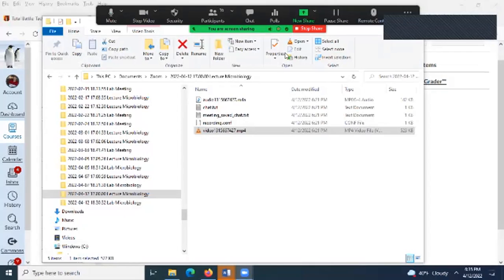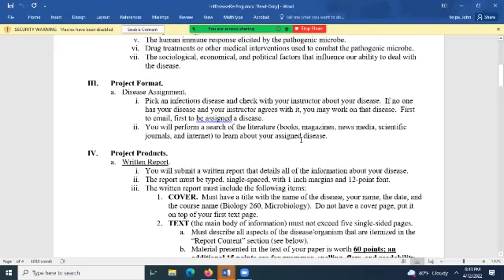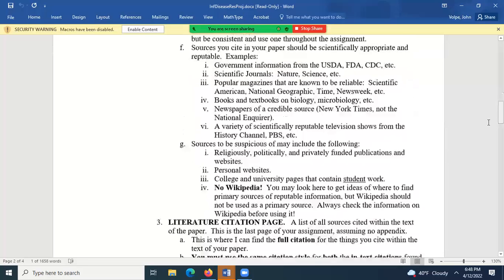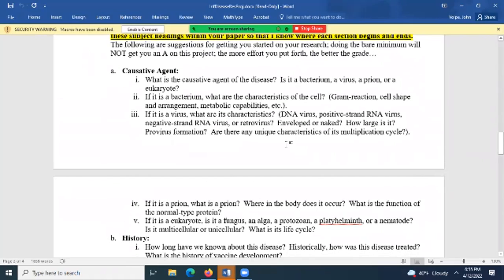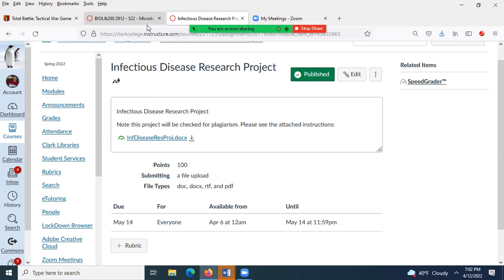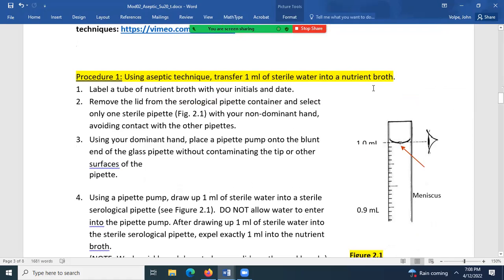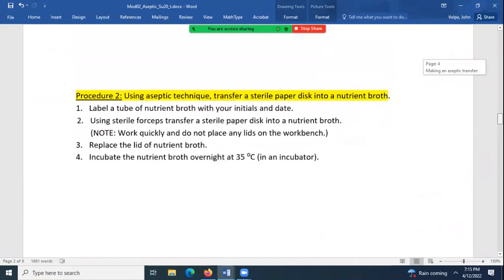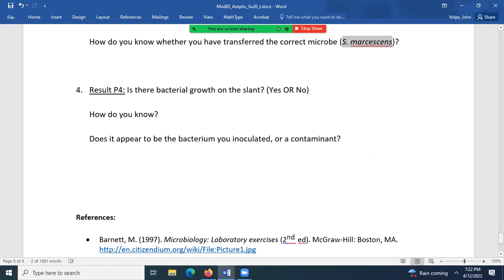2022 04 12 18 30 32 Lab Microbiology